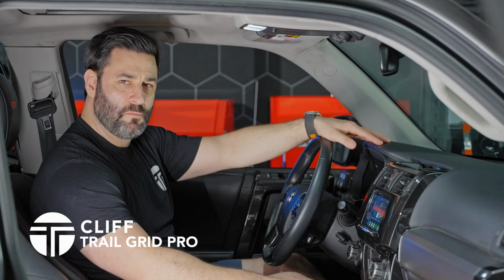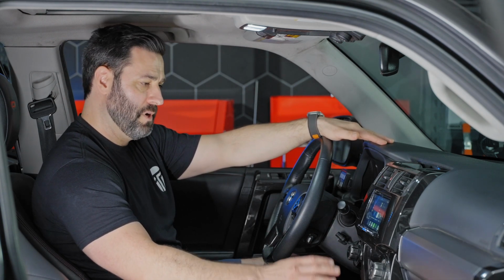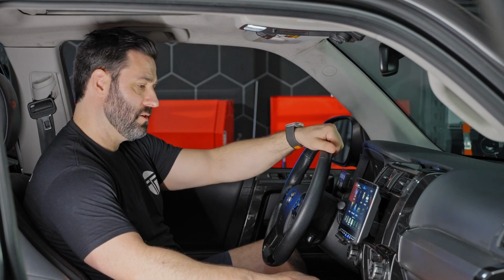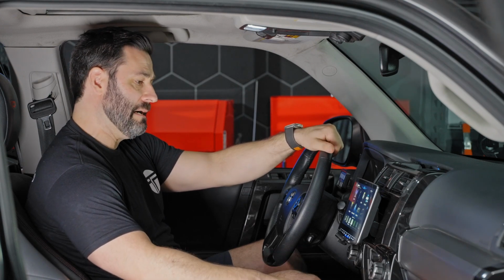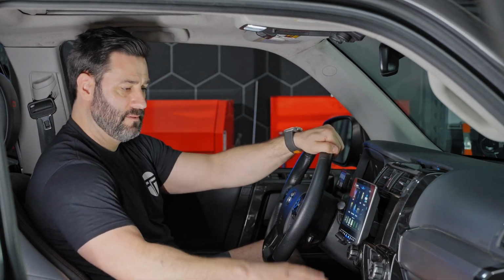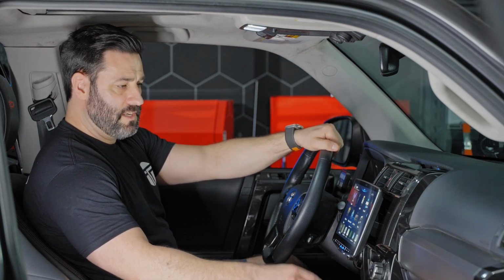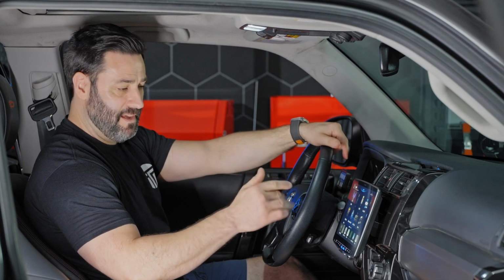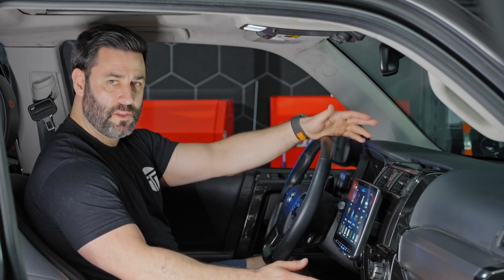Toyota 4Runner Alpine Screen Size Comparison | 2014 - 2023 Toyota 4Runner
In this video we walk you through a screen size comparison of our installed iLX-507 4Runner Bundle (7" display), iLX-F509 4Runner Bundle (9" display) and the iLX-F511 4Runner Bundle (11" display).

Our Alpine head unit bundles give your Toyota 4Runner today's latest technological conveniences like wireless Apple CarPlay, Android Auto, a capacitive Hi-Res HD touchscreen, navigation via Apple CarPlay/Android Auto, and more - all packed with a 1-year warranty.